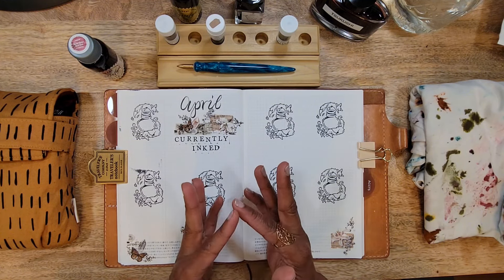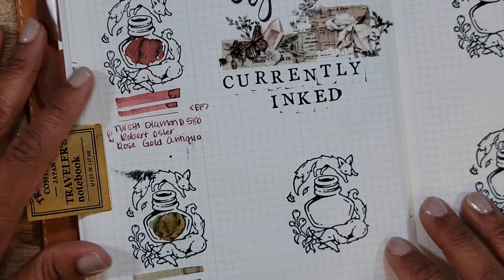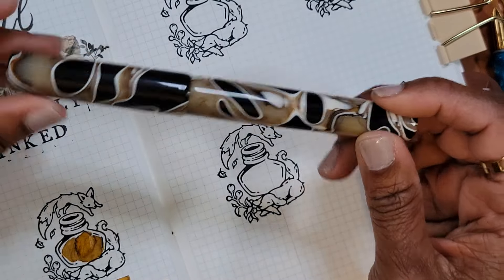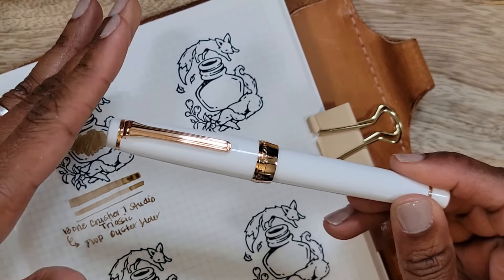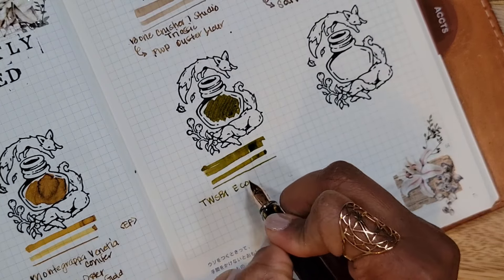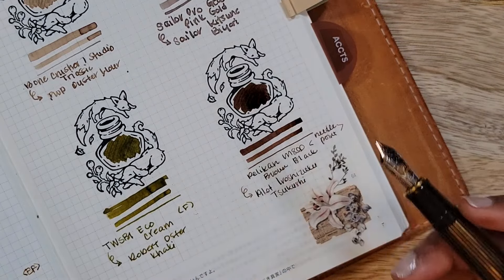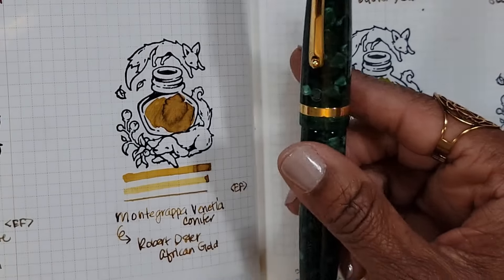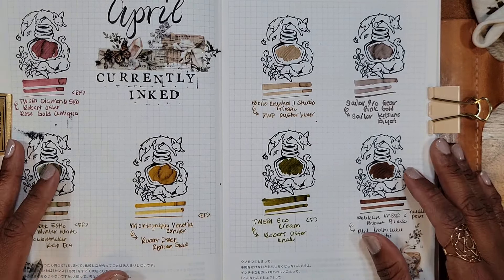April '24 Currently Inked || Pelikan, Sailor, TWSBI, Esterbrook, Montegrappa & Bone Crusher 7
Hi. Join me as I share the pen & ink pairings I've been using in the month of April.